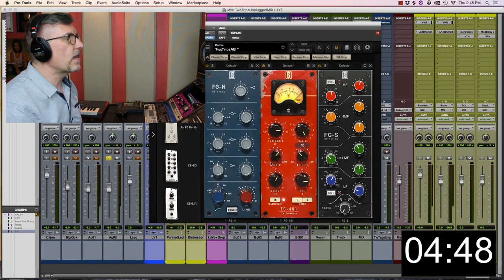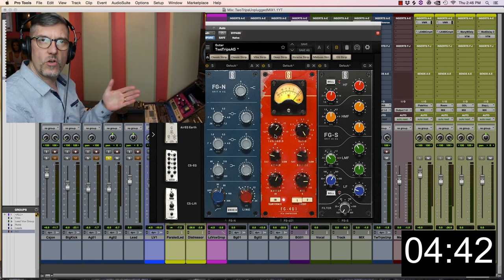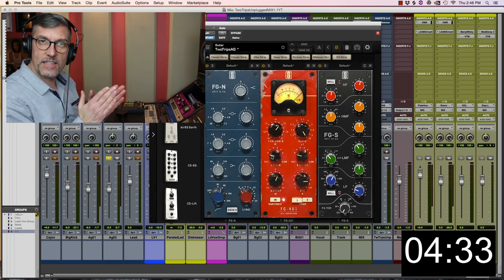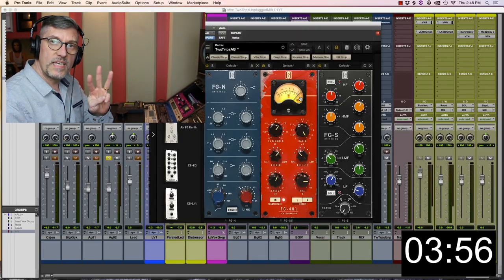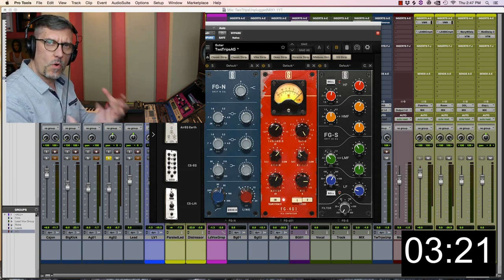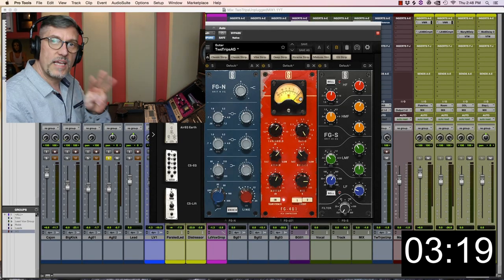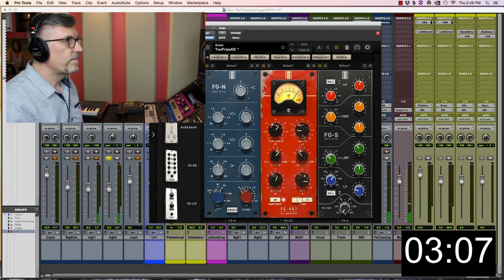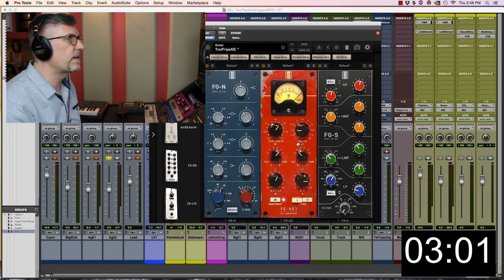Audio Compression Techniques Acoustic Guitar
Audio Compression Techniques Acoustic Guitar - 5 in 5

Compression In 5 Steps

How To Record Music At Home 2019

🎤🎶😎Pop and Urban artists: Here is a 5 step method for setting a compressor. It really helps with learning how a compressor behaves and give you a procedure so you can really hear what the compressor is doing - this time on acoustic guitar.

The Steps are:
1. Set up the compressor with maximum ratio, fast attack, fast release and a threshold to get at least 10db of gain reduction.
2. Slow the attack down and hear how it affects the edge of the sound.
3. Slow down the release and hear how it affects the tail of the sound and how it recovers.
4. Reduce the ratio so the compressor has the desired effect in a more transparent way.
5. Adjust the threshold for the desired amount of gain reduction.

Were going to look at compression attack and release settings, compression attack and release times. File this under compression tips and tricks, and compression drums mixing.

The music I'm using is from The Living.
The original record produces by Chin Injeti and mixed by me is on Spotify:

When making records I use  Logic Pro x, Ableton Live, and Pro Tools.